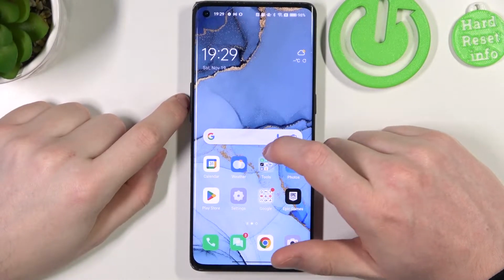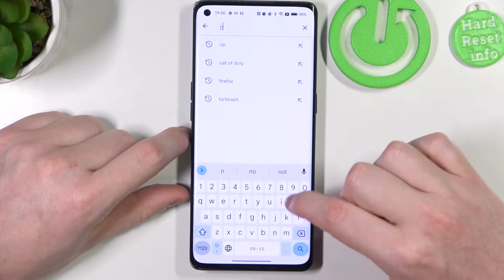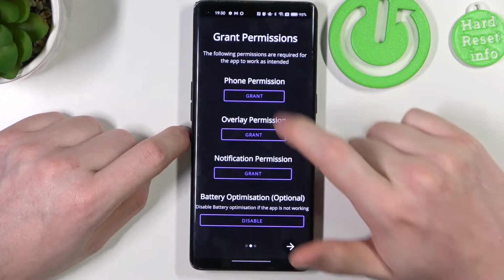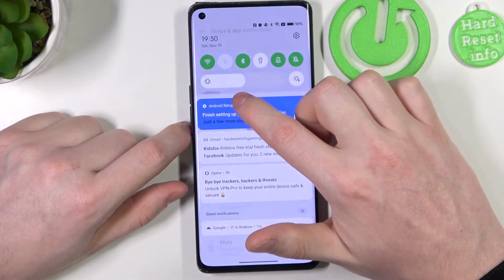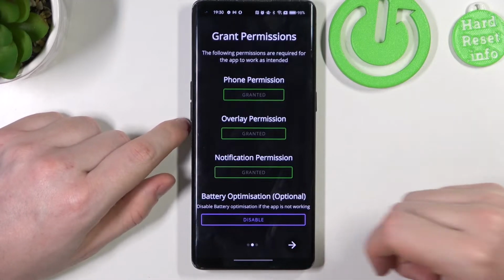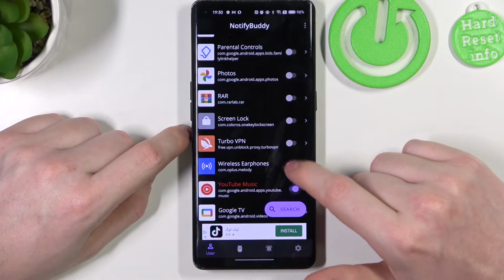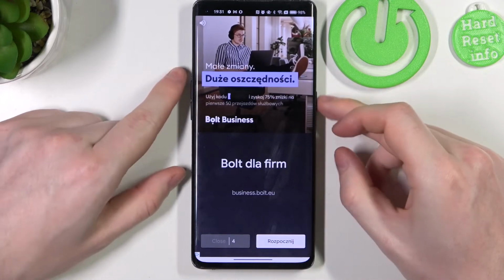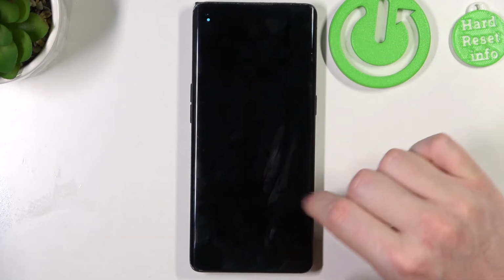How to Turn On and Set Up the Custom LED Lamp Notifications on OPPO Find X2 Neo - NotifyBuddy App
Learn more about the OPPO Find X2 Neo:
In this video tutorial, we would like to demonstrate how you can use a free NotifyBuddy app on the OPPO Find X2 Neo smartphone with the goal of installing and configuring custom LED notifications for apps. Thereby, we are happily encouraging you to view this video and learn how to set custom LED lamp notifications on the OPPO Find X2 Neo mobile device.

How to enable LED notifications for apps on the OPPO Find X2 Neo? How to configure custom LED notifications on the OPPO Find X2 Neo? How to use the NotifyBuddy app on the OPPO Find X2 Neo? How to set custom LED app notifications on the OPPO Find X2 Neo?